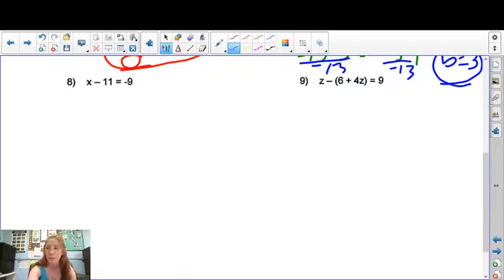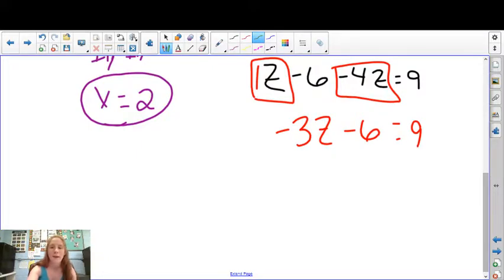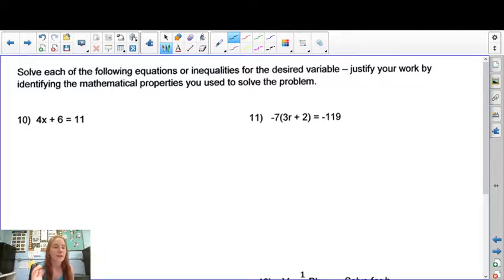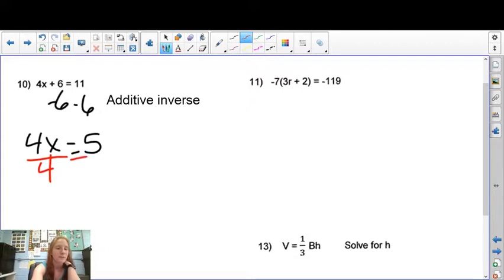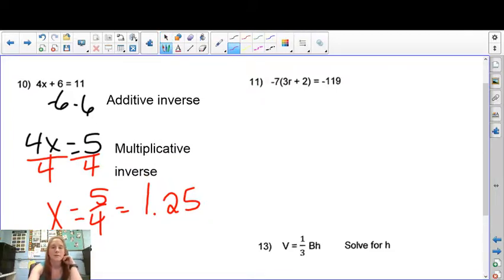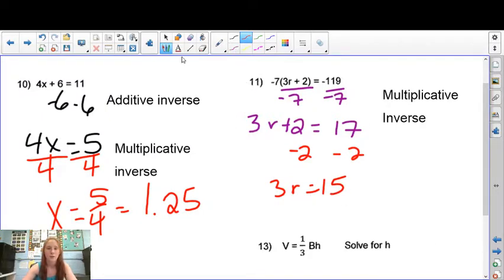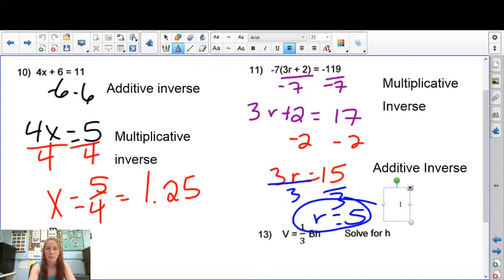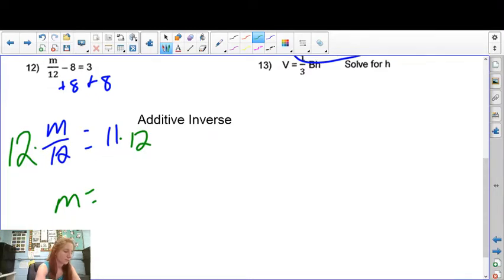Unit 1 Review part 2